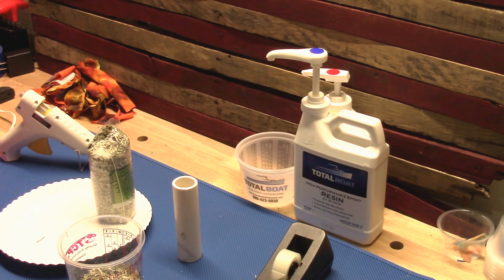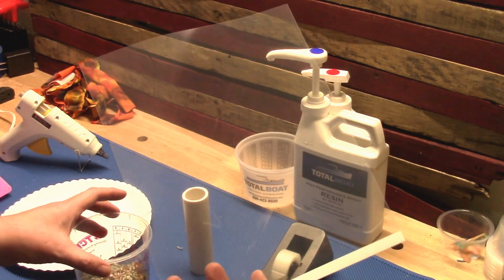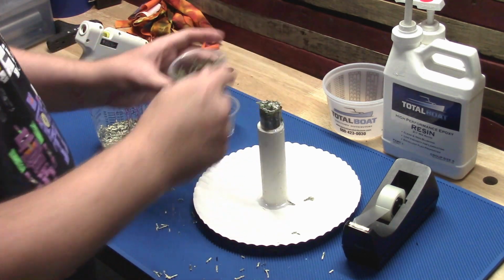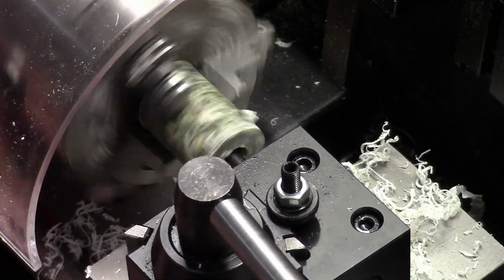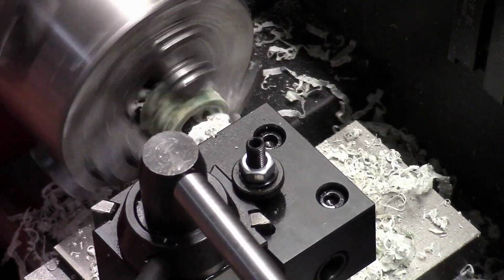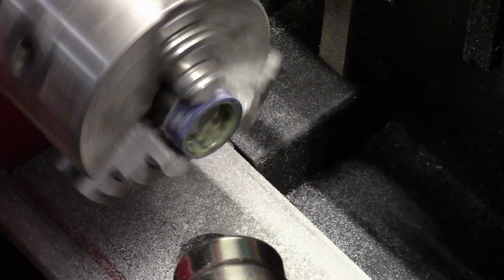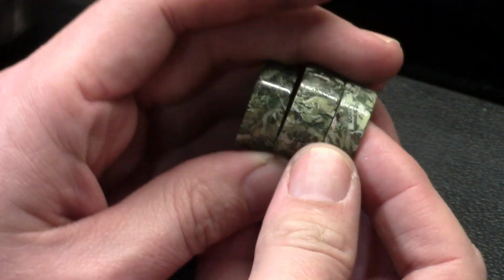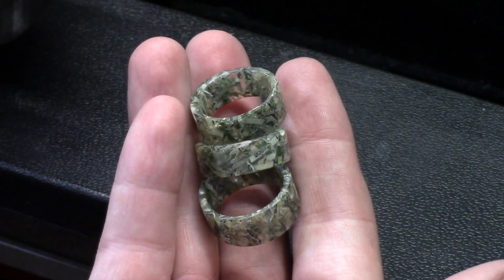Fun With Epoxy: Money Rings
A trio of rings made from shredded money and epoxy.  These are the 4th, 5th, and 6th rings I've made with the new lathe and the first video I've published on something I've made with the lathe.